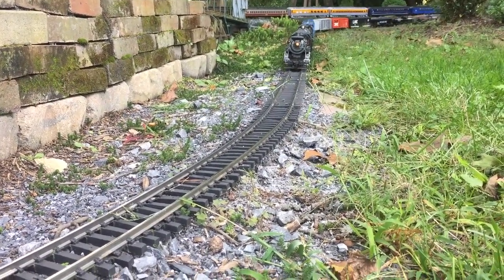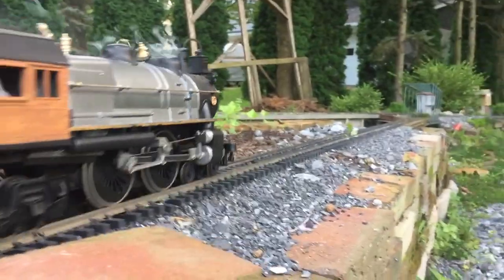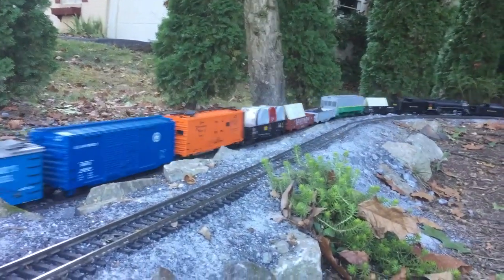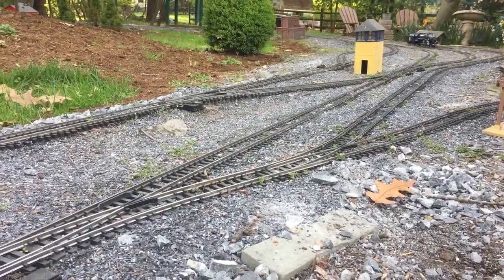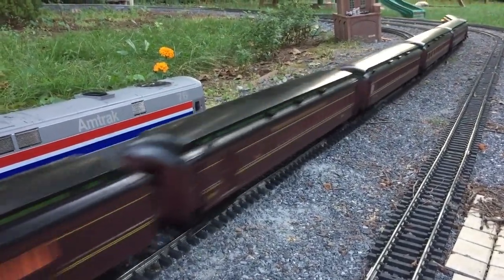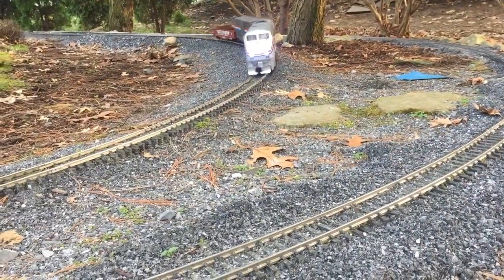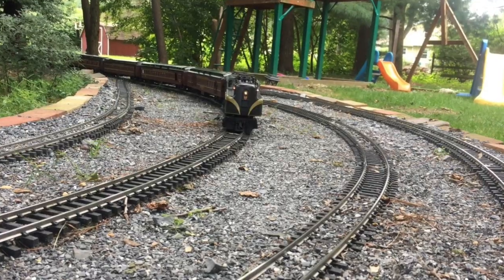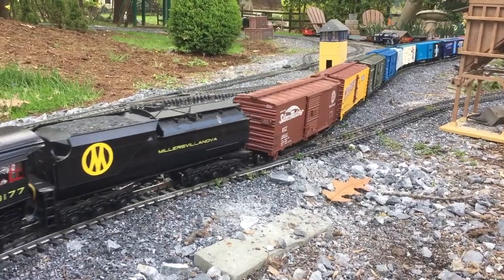Millersvillanova Virtual Open House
This is a video of clips of our railroad over the past few years with some comments by the owner.